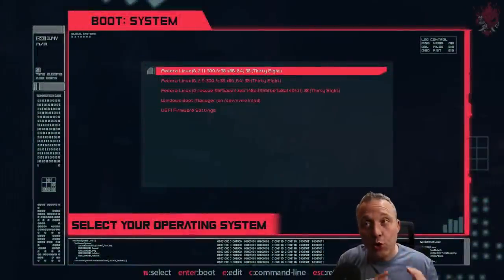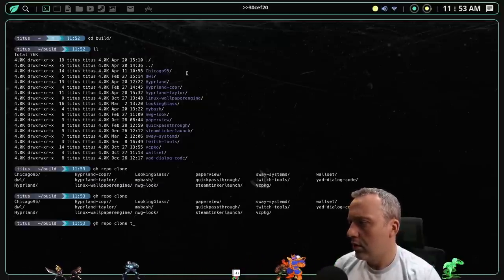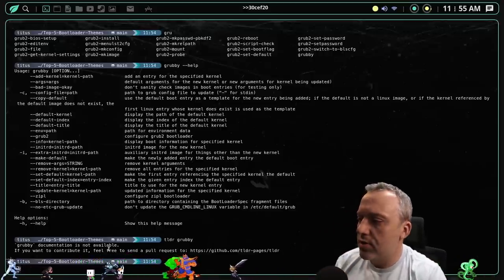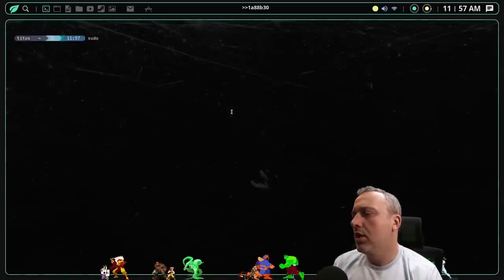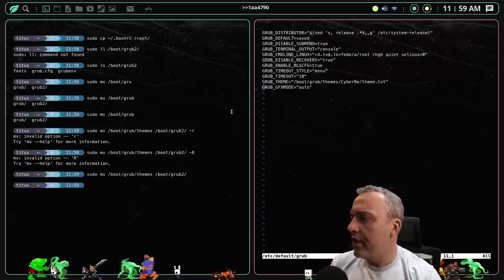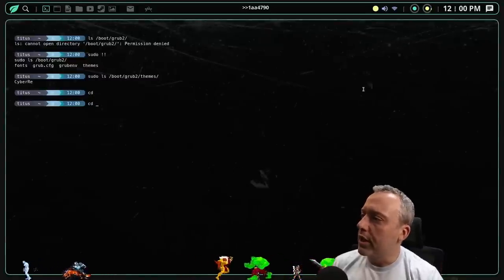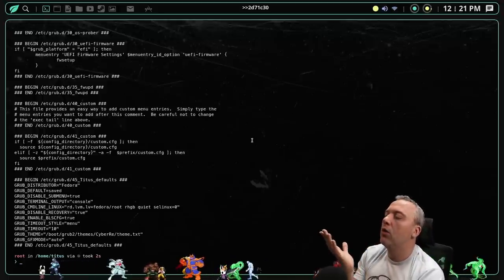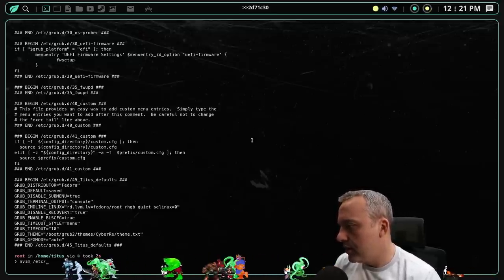Fedora Grub Configuration is INSANE!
Fedora's grub configuration is INSANE. Here was the live discovery of all the ins and outs of it.

The two key things to remember:
3 Partitions minimum in Fedora ( /boot, /boot/efi, and /)
Grub cfg lives in (/boot/efi/EFI/fedora/grub.cfg)

00:00 - Introduction
01:42 - And so the configuration begins
02:26 - Grub Top-5-Bootloader-Themes Project
04:51 - The Struggle to see Grub cfg applied
34:20 - Success at last... .